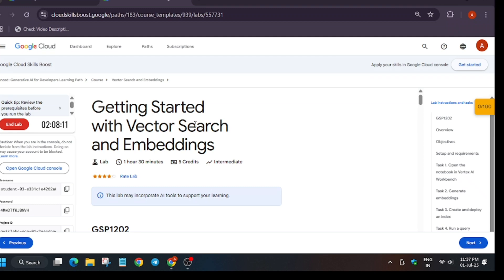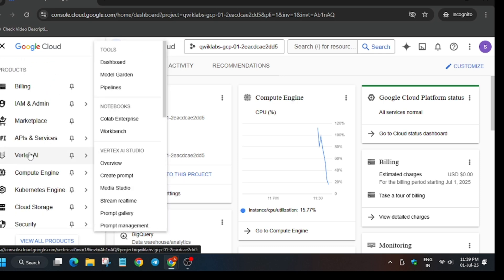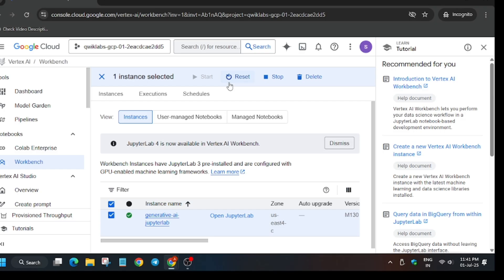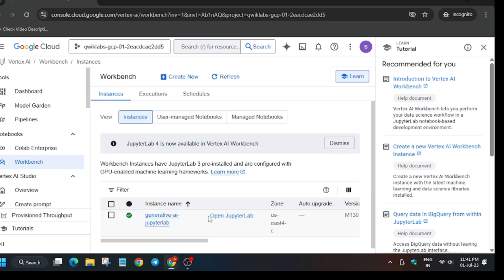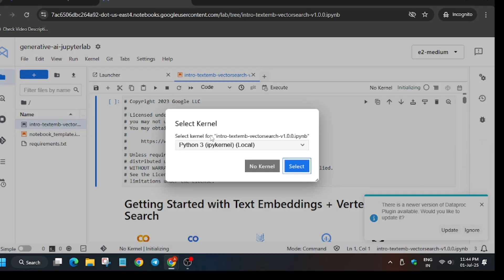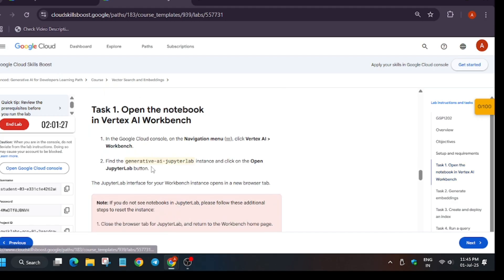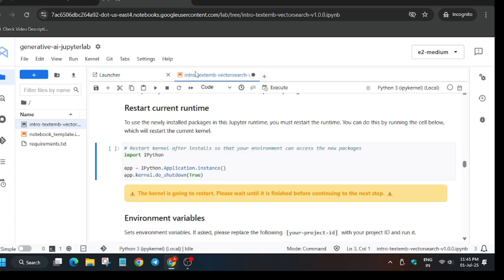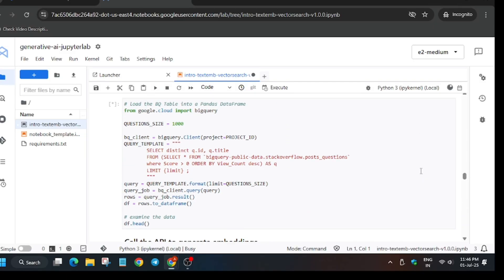Getting Started with Vector Search and Embeddings | GSP1202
Create Hybrid Search With Vertex AI Vector Search | GSP1297

🔗 Join the Journey:
📚 Learning Resources

🧠  Lab URL -
📛 Skill badge

🔍 Common Queries
Create Hybrid Search With Vertex AI Vector Search
GSP1297
qwiklabs
arcade facilitator